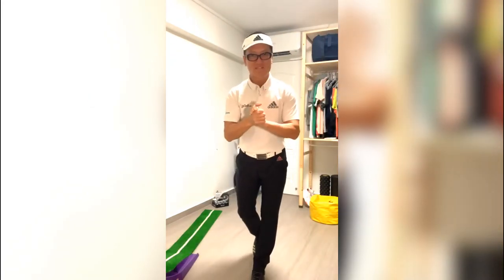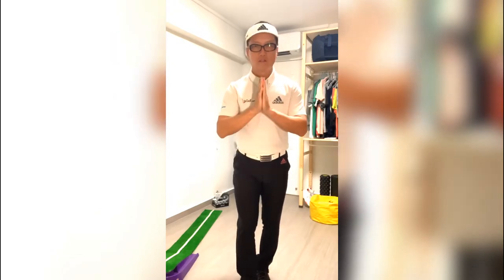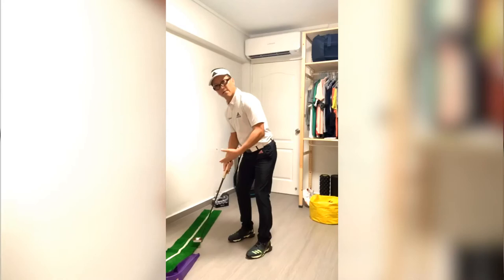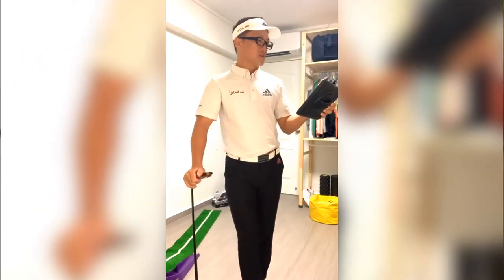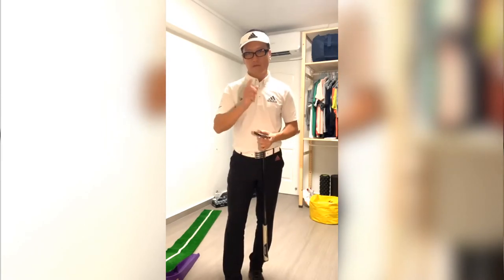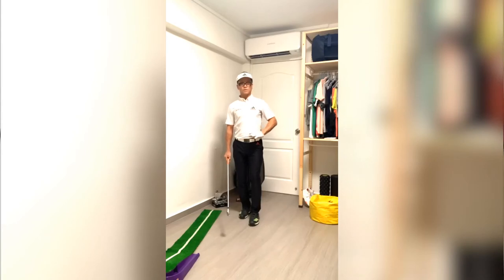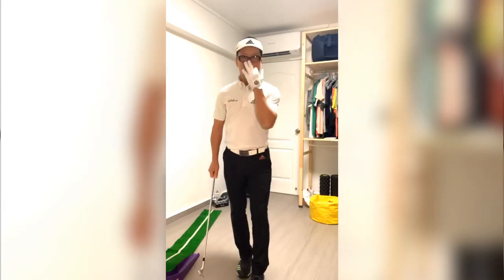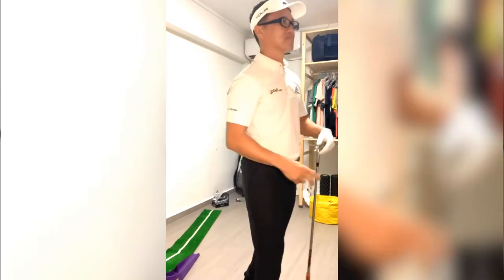AskLipGolf Live Show #009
AskLipGolf Live show shown on my Lip Golf FB page at 9:30pm Singapore Time daily!!

CircuitBreaker Day 10

FB (do Like, Follow & Share)

The shows connects golfers around the world and covers all aspect of GOLF such as GolfSwingsAnalysis, Shortgame, GolfRules, GolfEtiquette, GolfDrills, GolfClubfitting, GolfFitness, GolfEquipment , GolfLifestyle, GolfTravel GolfShopping, GolfCourse, GolfFashion GolfApparel, GolfAccessories GolfInterviews & Q&A sessions.

Do share it too with your golf mates and see you Live online!